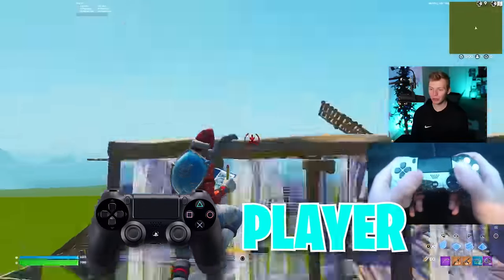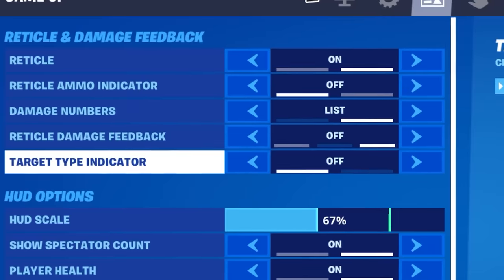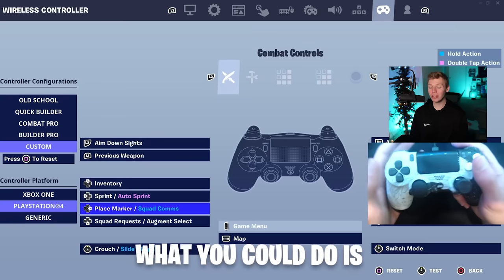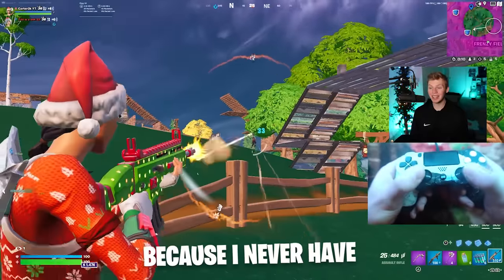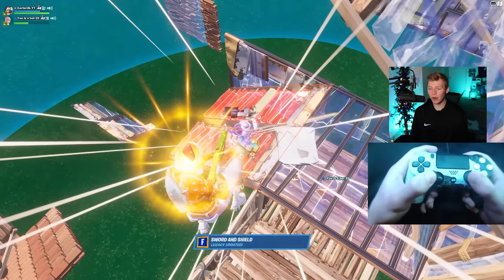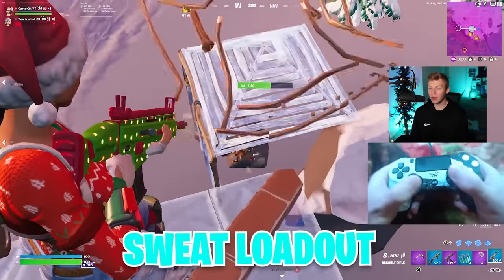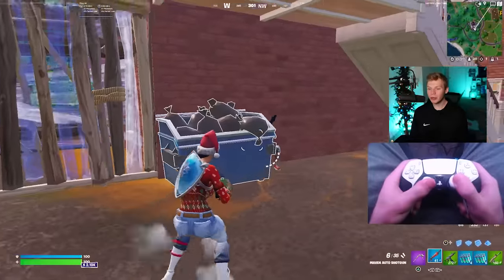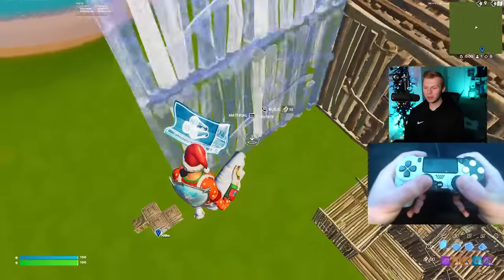7 Quick Ways To Become An INSANE Controller Player In Chapter 4...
In this video I share 7 BIG tips I've learned in chapter 4. Applying these tips to your gameplay should make you become a WAY better controller player. Enjoy!

Time Stamps:
0:00 - Intro
0:06 - 1st Tip
0:32 - 2nd Tip
0:57 - 3rd Tip
2:01 - 4th Tip
2:42 - 5th Tip
4:33 - 6th Tip
5:31 - 7th Tip

Title: 7 Quick Ways To Become An INSANE Controller Player In Chapter 4...